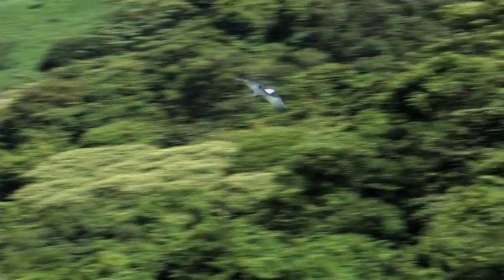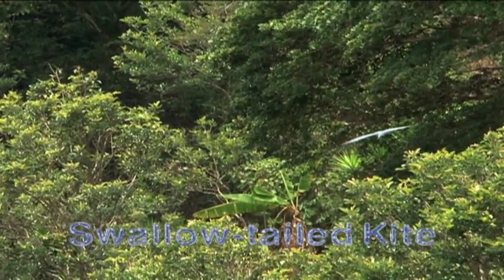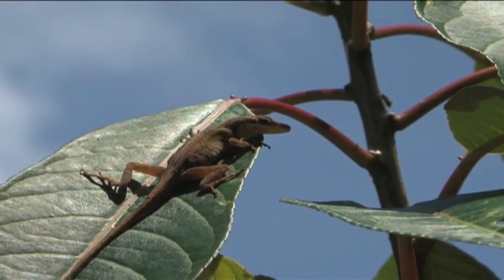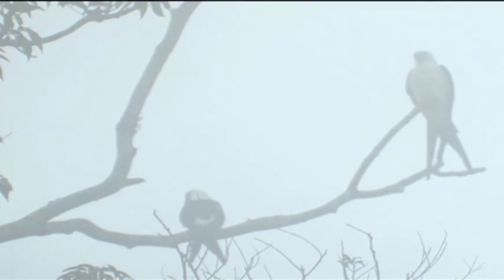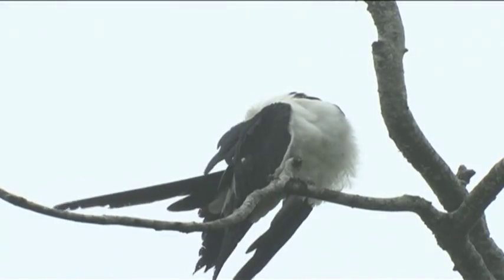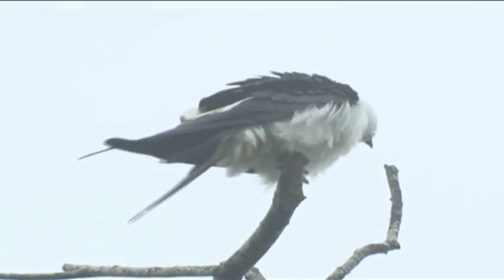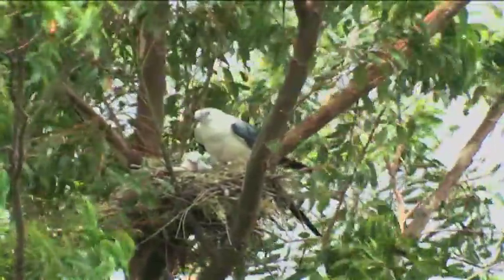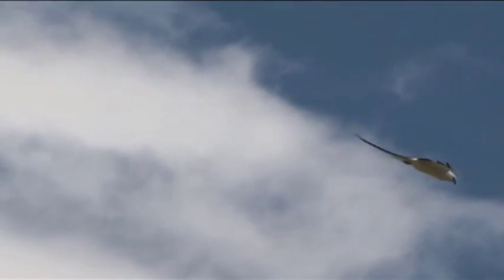Swallow-Tailed Kite Bird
The swallow tailed kite can easily be spotted soaring over mountains and valleys in Costa Rica. Similar to hawks and falcons, it hunts from the sky. Interestingly, it often eats it prey while in flight.